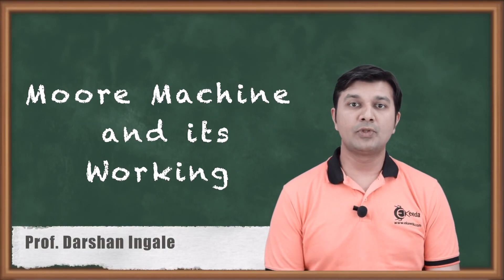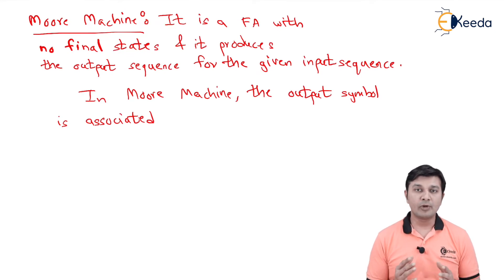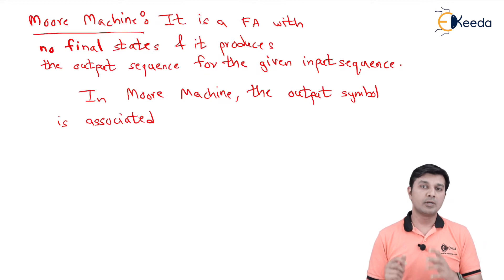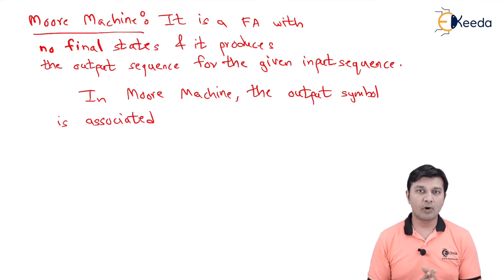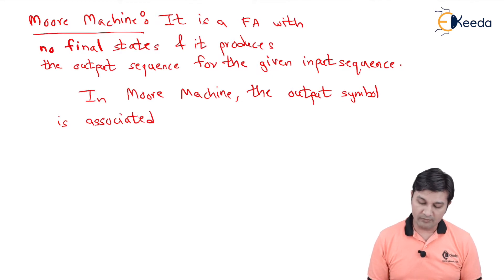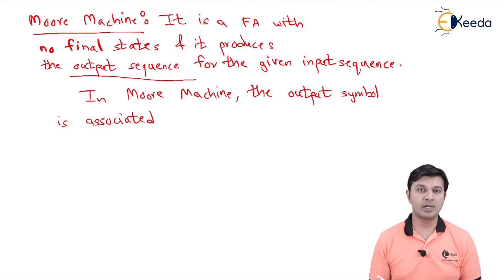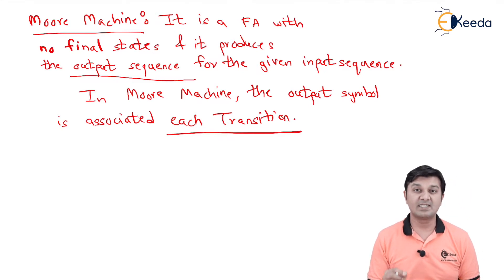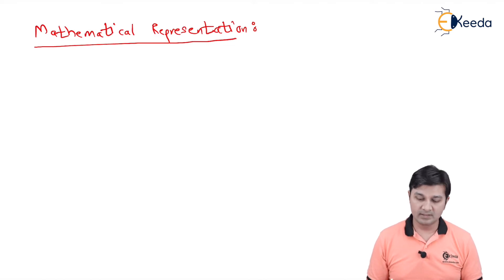Moore Machine and its Working